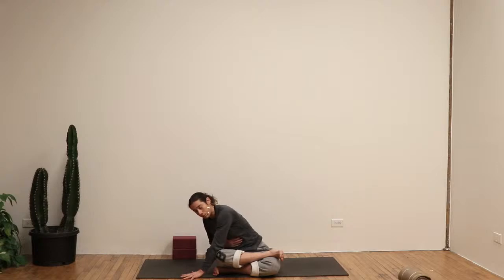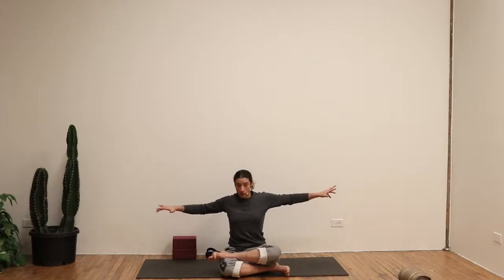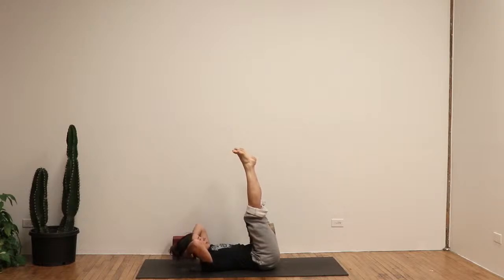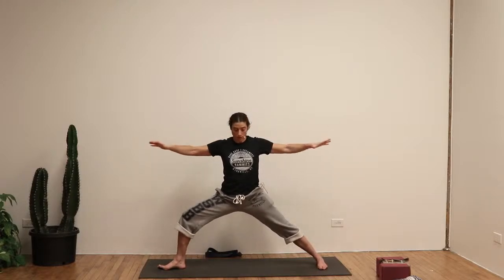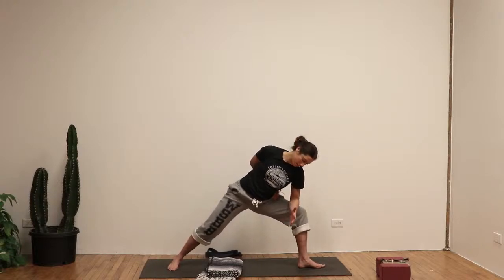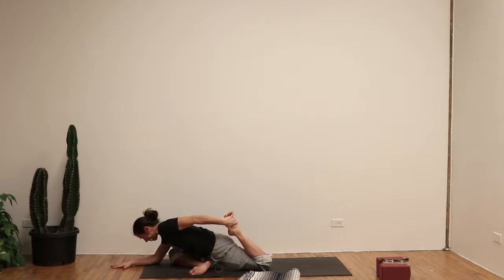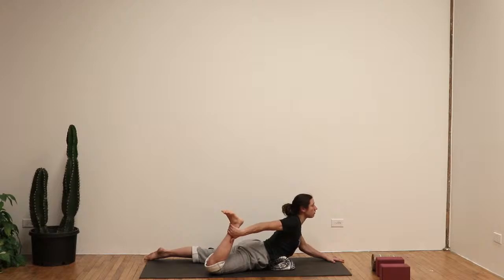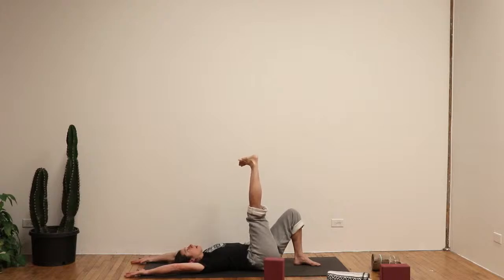FORREST YOGA CHICAGO [75 min.]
12.07.21
7-800am CST
props:  roll, strap, block, cushion, access to wall